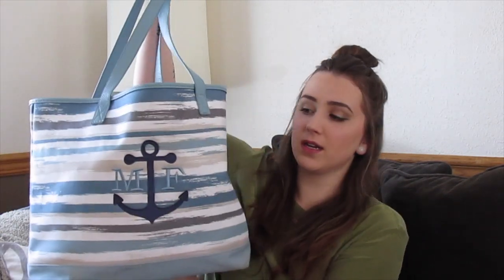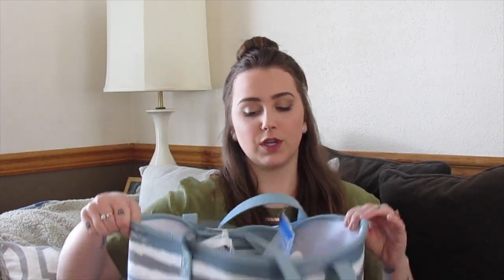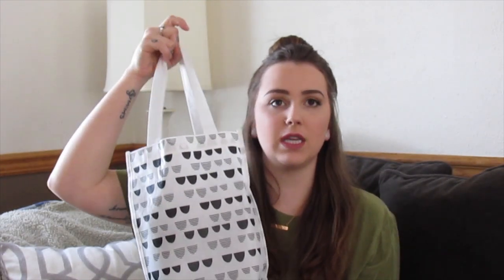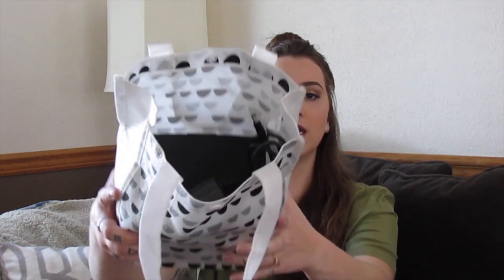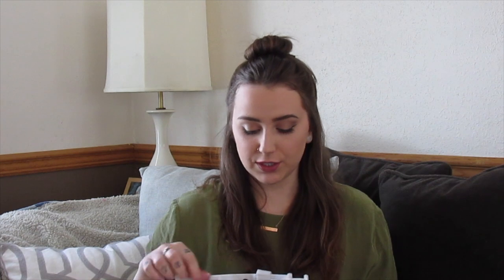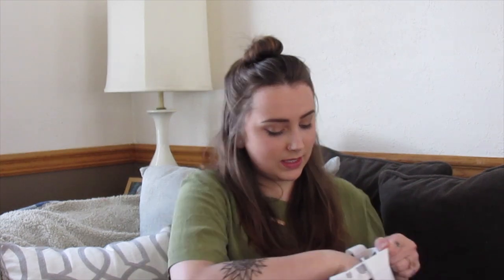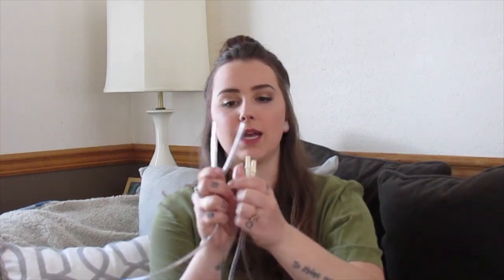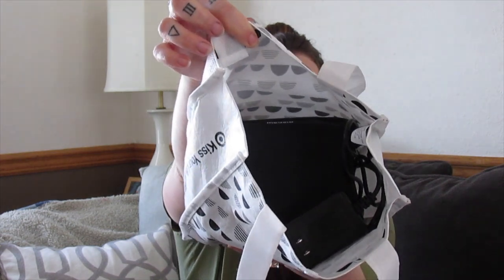HOW TO PUMP AT WORK | Full Time Working Mom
For any mama going back to work who need to know the easiest ways to go about pumping at work. Hope this is helpful!
xoxo Steph

Lansing Pump Bra:

— L I K E   M Y   F A C E B O O K   P A G E —